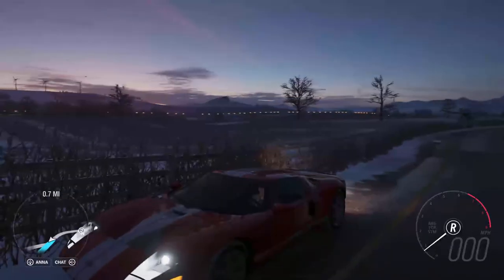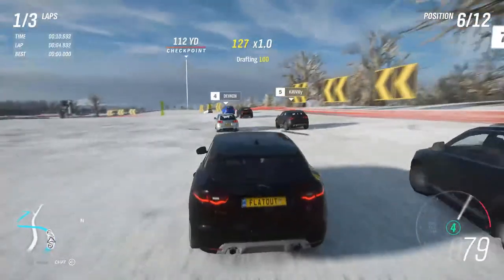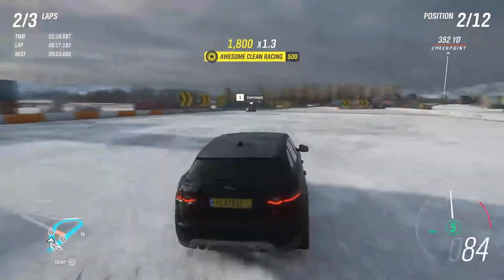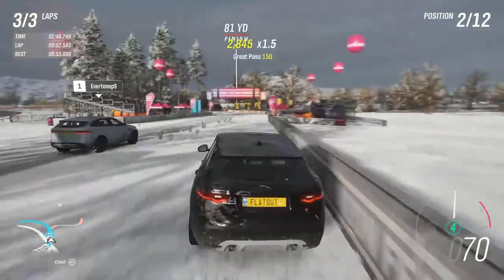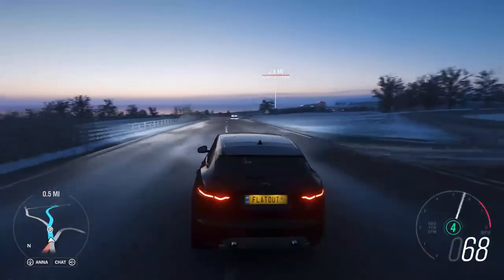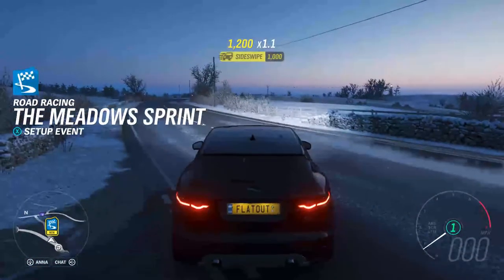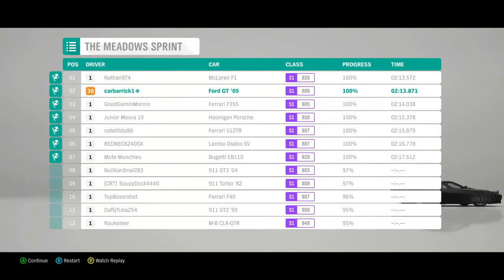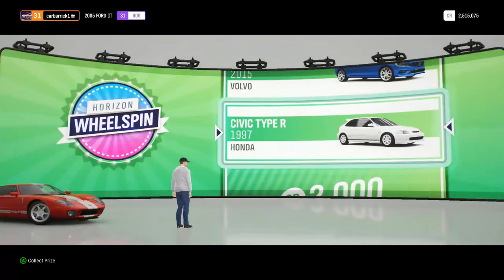Forza Horizon 4 Let's Play Episode 21 Magical Touareg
Today we race a Ford GT on the road, and race the Jaguar F-Pace offroad.